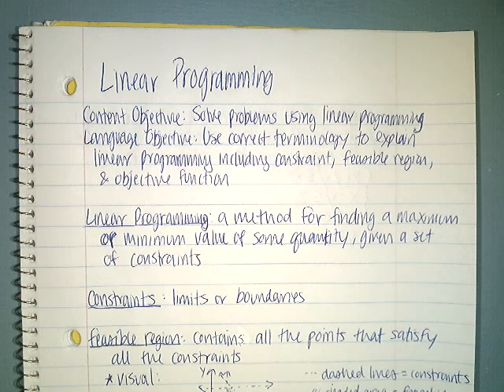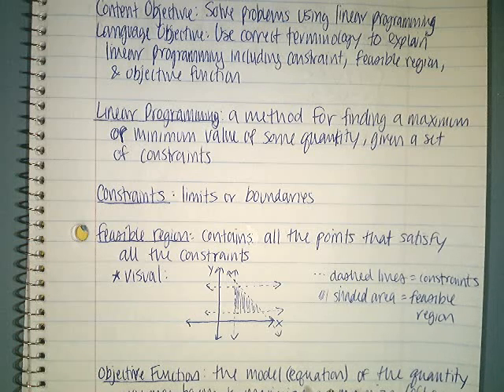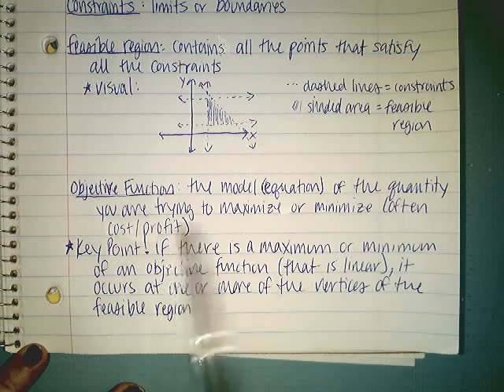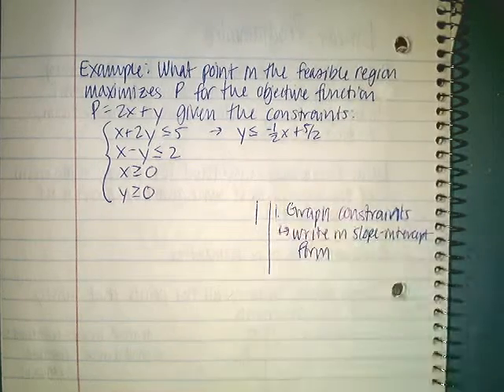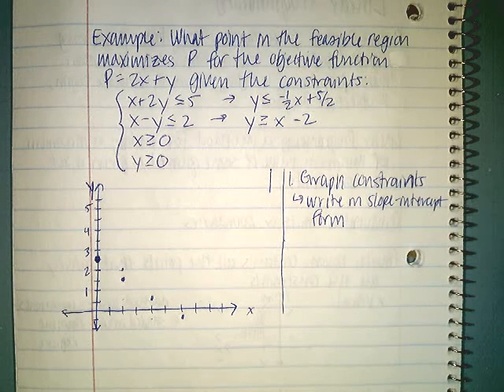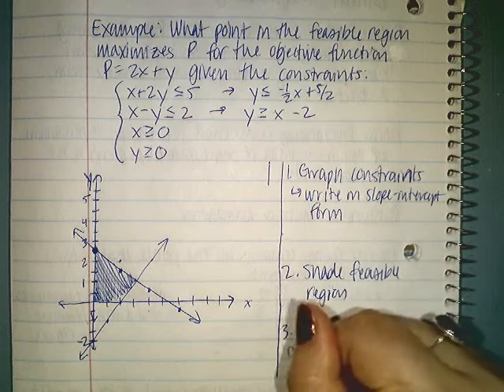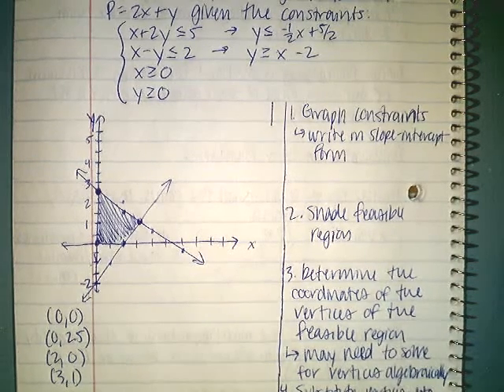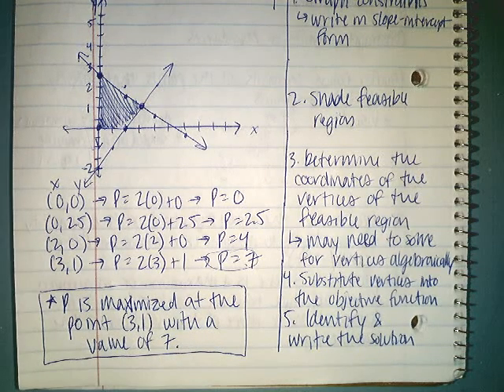Linear Programming Notes